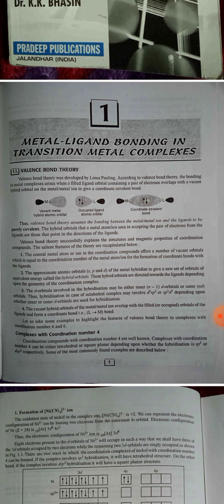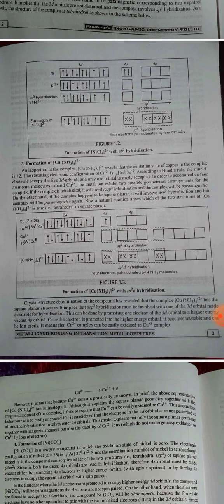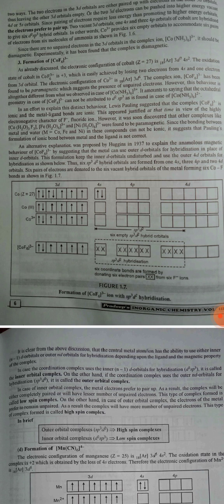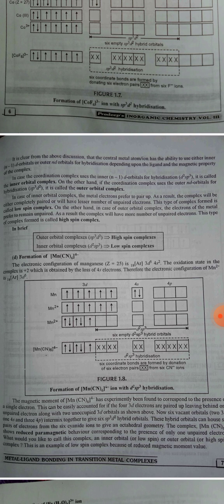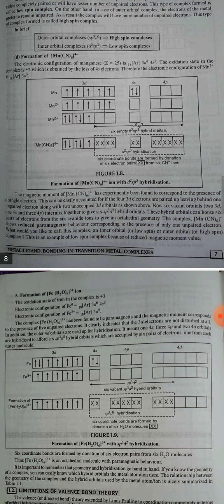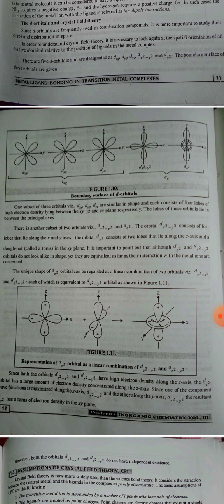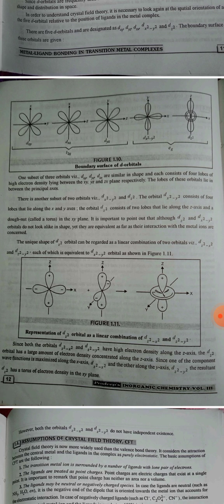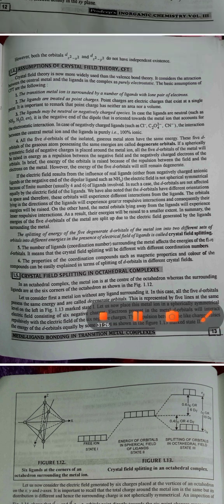Audio Lecture for Visually Impaired Students Metal Ligand Bonding in Transition Metal Complexes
Metal Ligand Bonding in Transition Metal Complexes, Pradeep Publications, Inorganic Chemistry, Dr. KK Bhasin